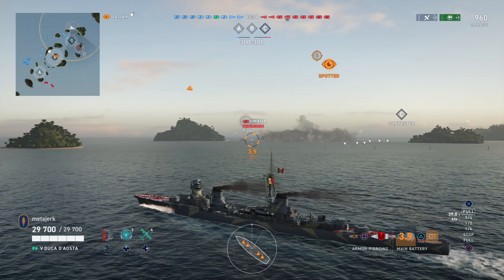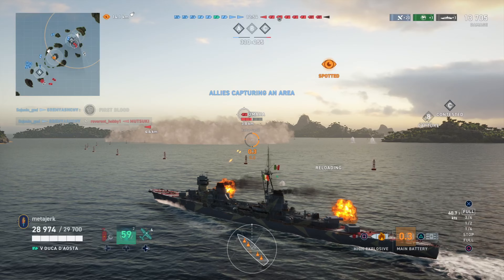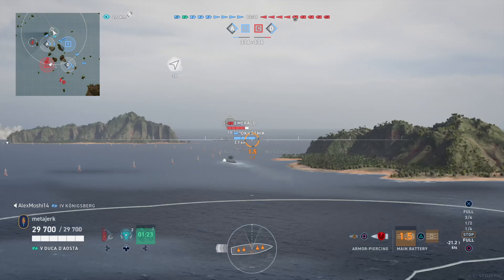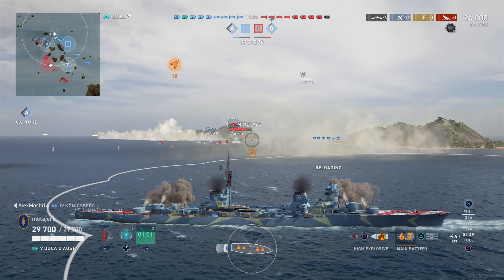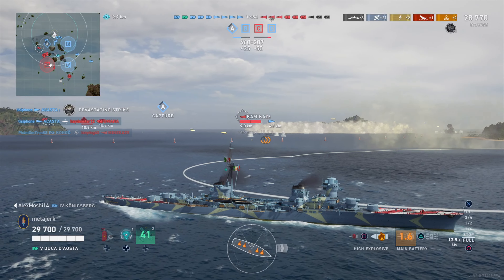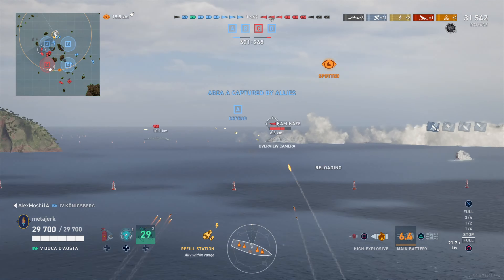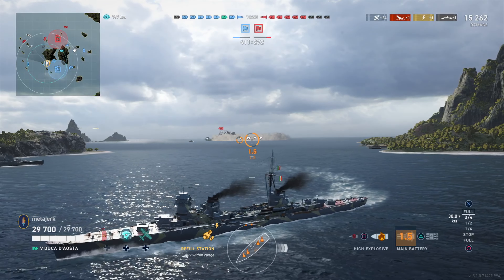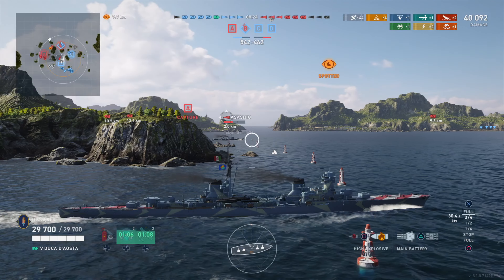DECLASSIFIED: Duca d'Aosta Review | World of Warships: Legends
Was I late to post this? Has everyone got all the news they need? Well... ExcuUUuuUuuUUUse Me!